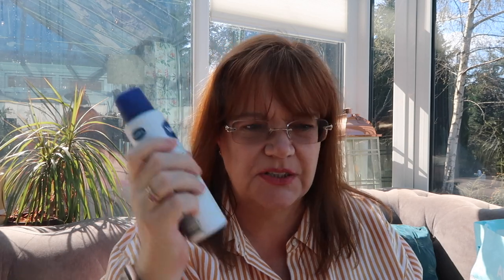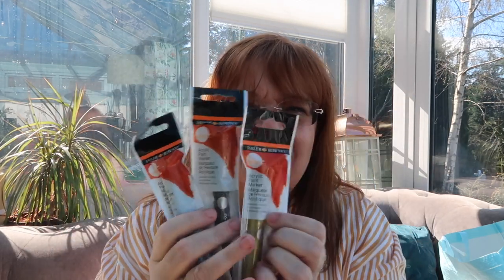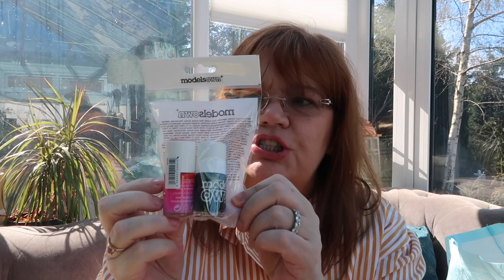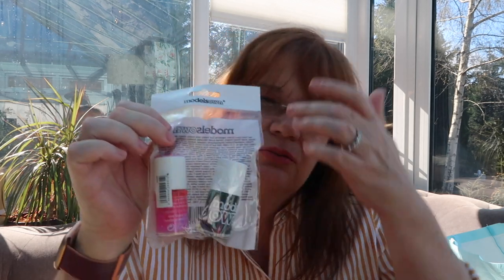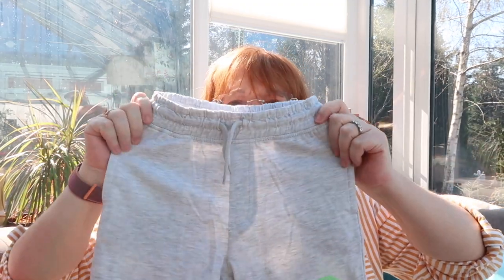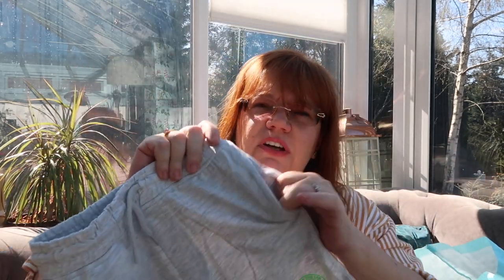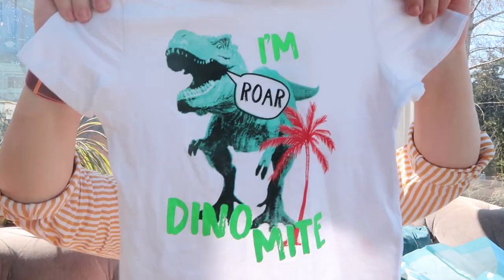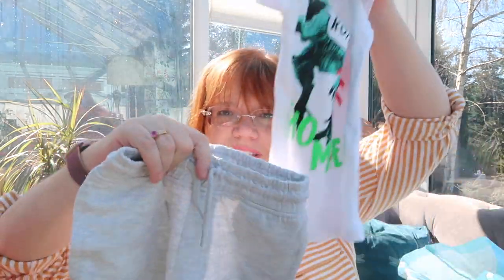Poundland Haul, £65, lots of great items.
Hi Guys, I popped out this morning to Poundland to get some things in for Easter weekend and bought some lovely new things love fawn xxx

Happy Easter Everyone xxx